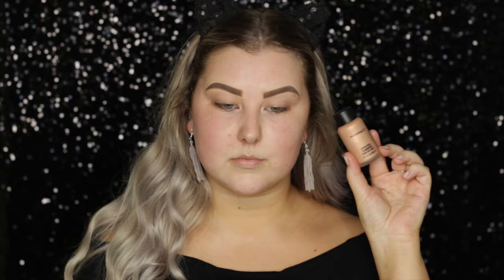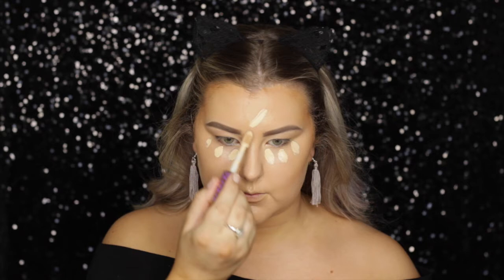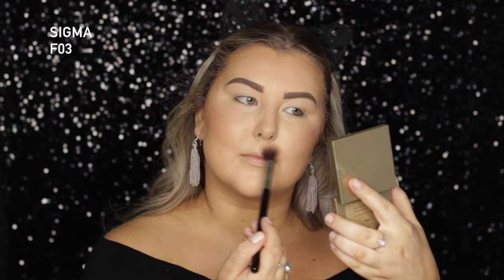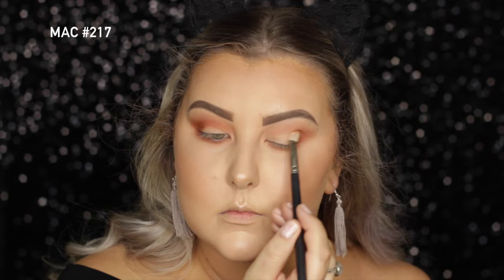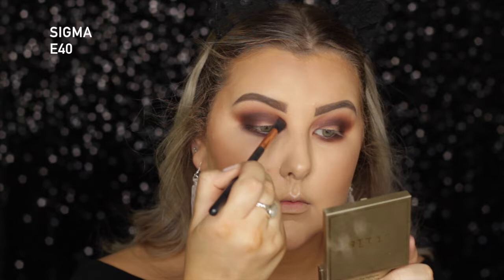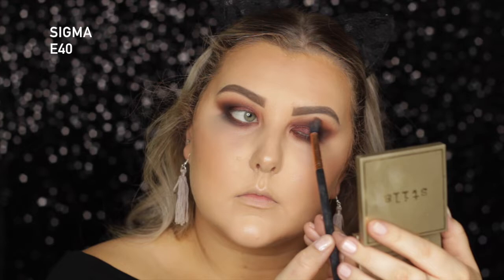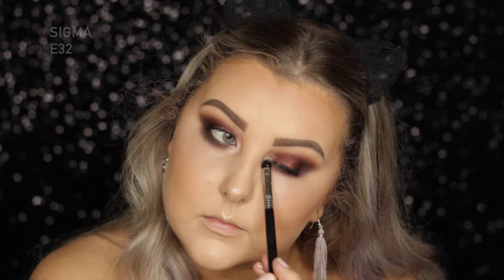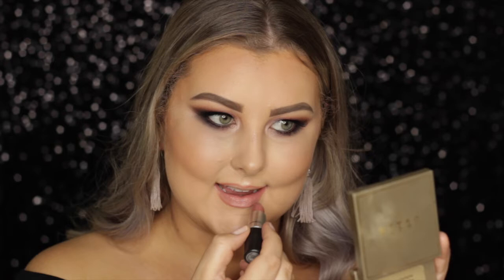Smokey Burgundy Grunge | MUG Shadows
Tarte Rainforest Of The Sea Water Foundation - Light-Medium Sand
Too Faced Born This Way Concealer - Deep
Stila Heavens Hue Highlighter - Kitten
Nyx Mattifying Setting Spray

Ardell Demi 120 Natural Lashes

Prismo - Weakness
Killabyte - Our Story